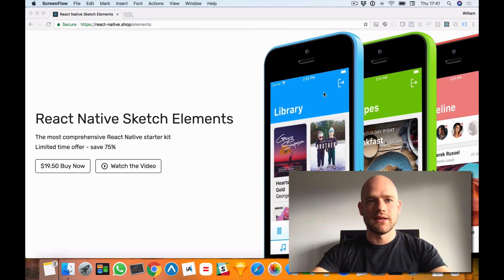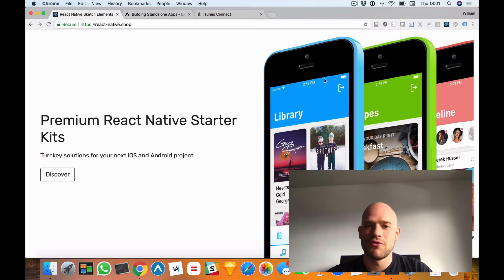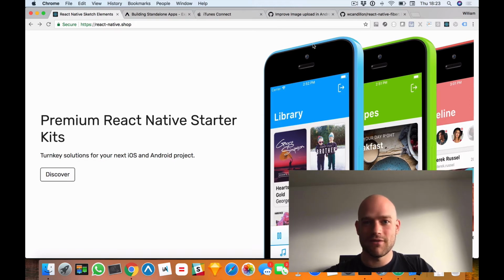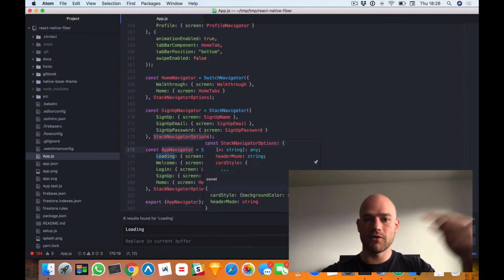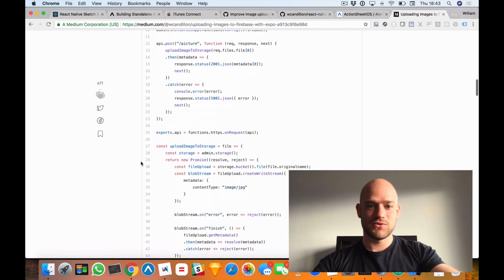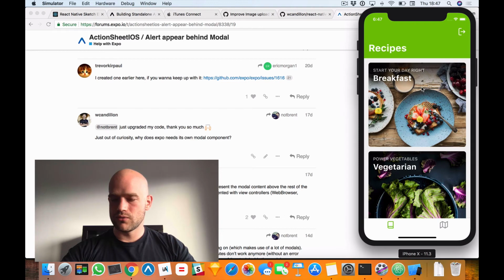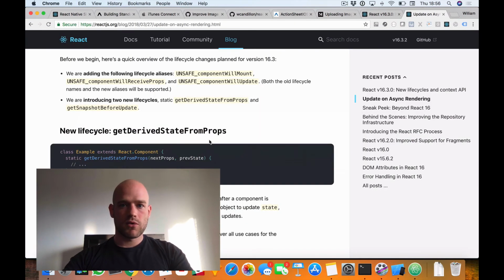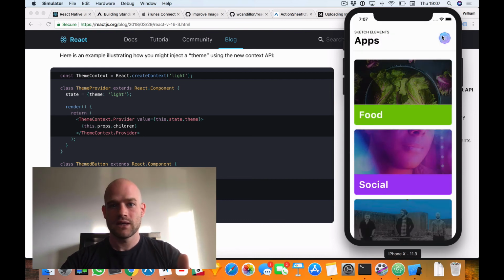Notes from Upgrading to Expo 26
These are my notes from upgrading all the starter kits to expo 26.